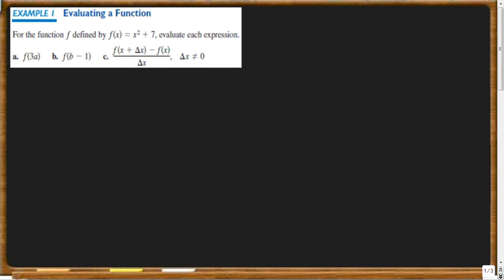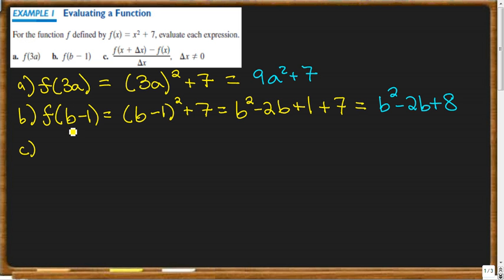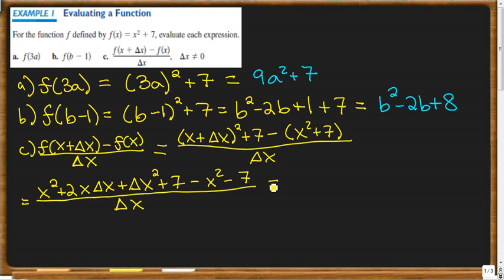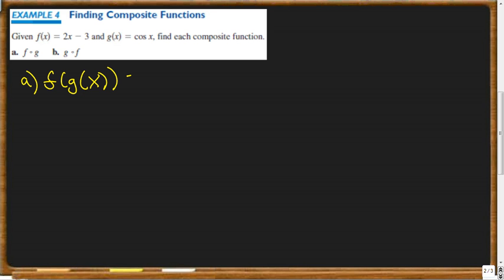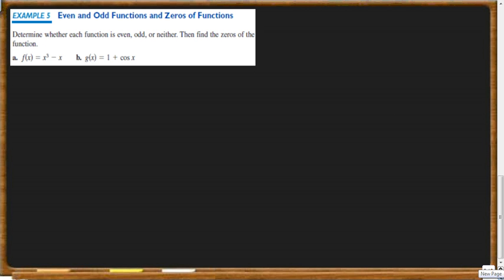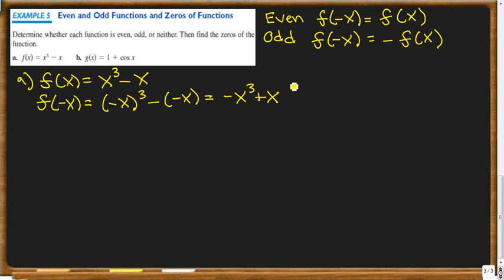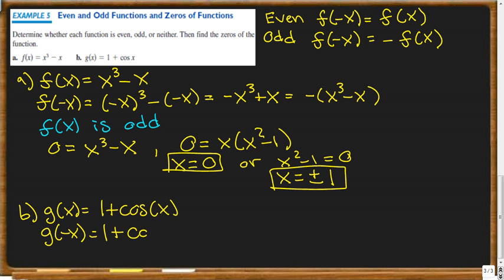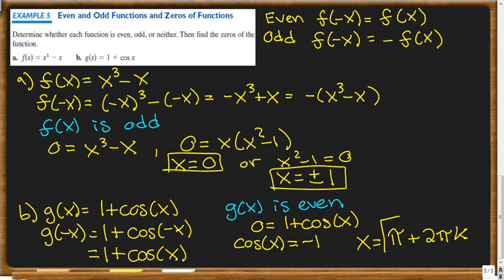Functions and Their Graphs Example Problems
Evaluating Functions, Composite Functions, Even and Odd Functions